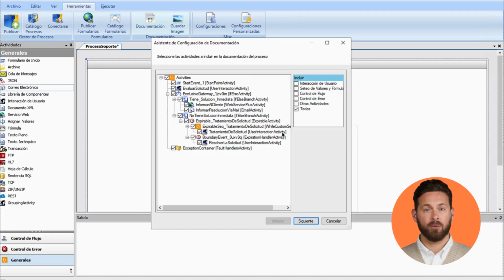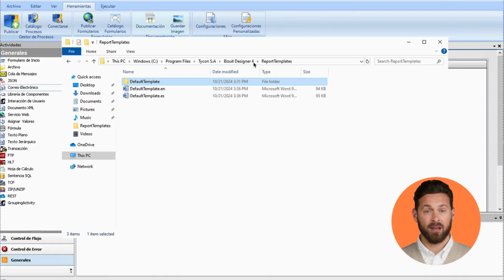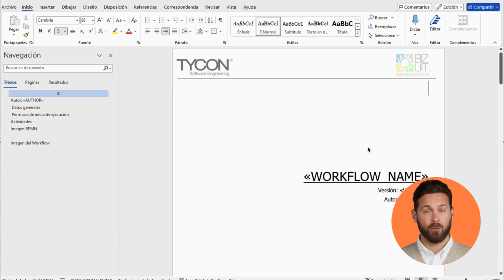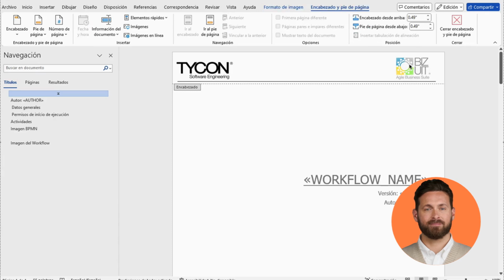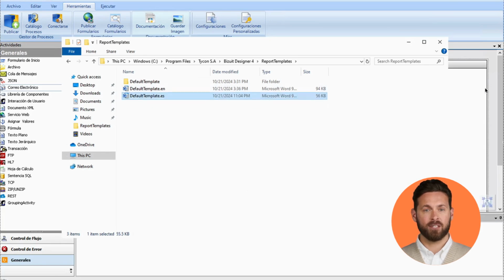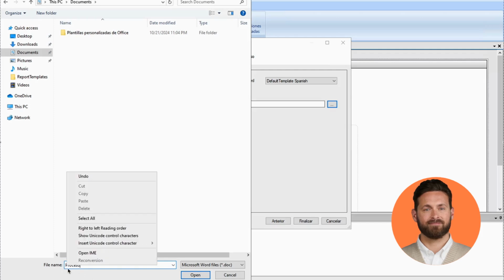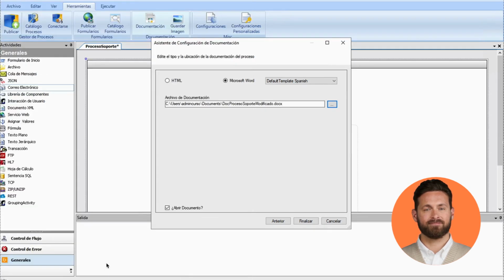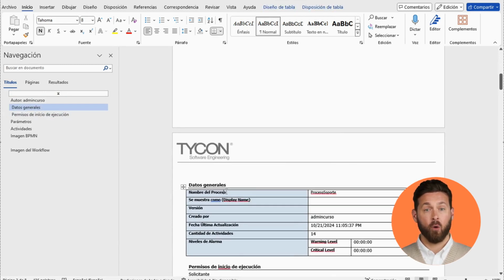C02-14-Customize the Documentation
Discover how to adapt process documentation to your organization's needs.